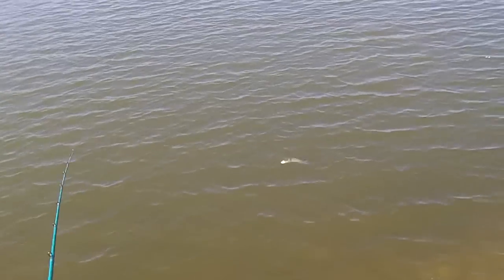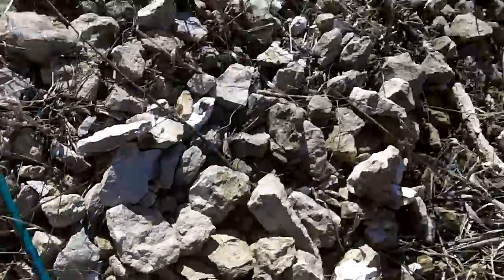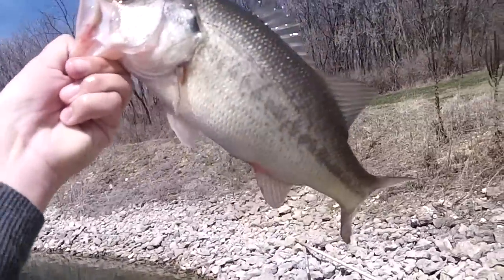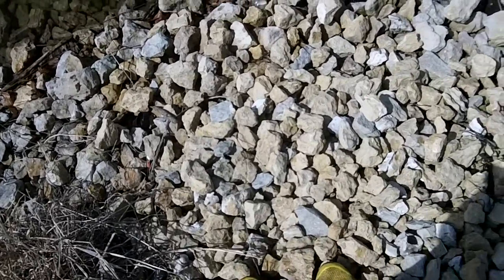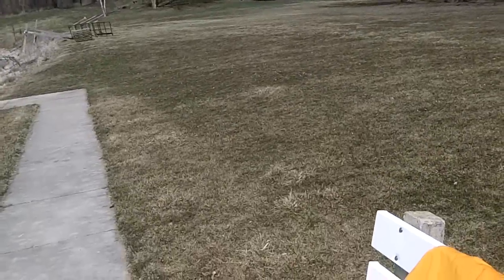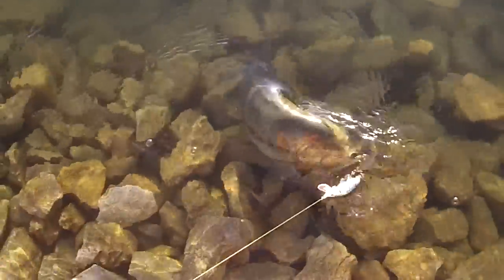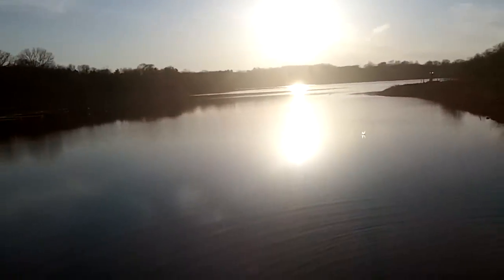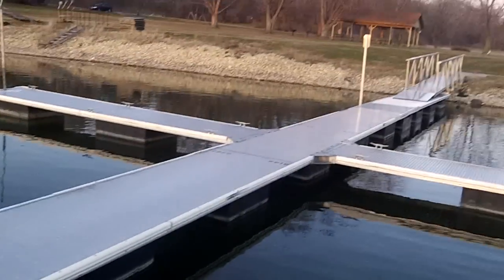Bass fishing 2013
Im back Guys!!  Sorry for the first few clips being a little blurry and movving alittle bit to much, the auto focus was going crazy for some reason so im sorry about that...  FIrst time out in 2013 and caught some fish, was happy to get out again,  Thank you everyone for sticking around and watching my videos, means alot.  Fish caught on 4/7/2013